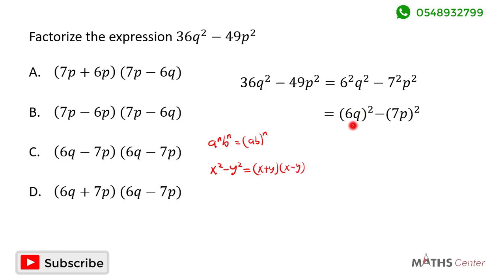Algebraic Expressions | Difference of Two Squares | Likely Examination Questions | Maths Center